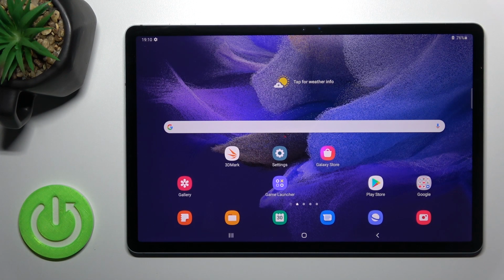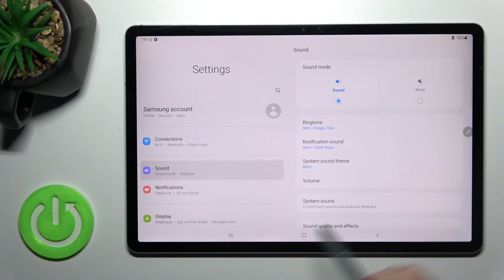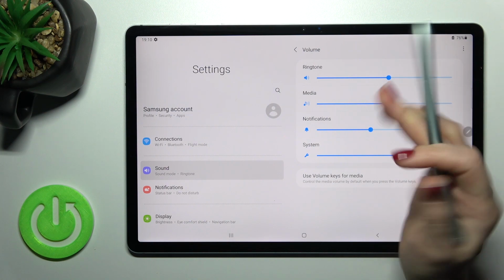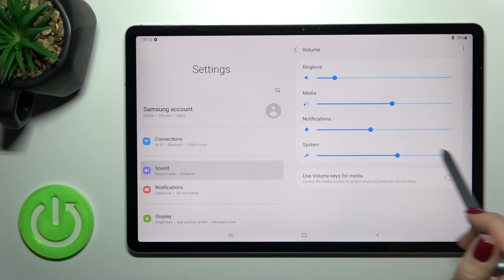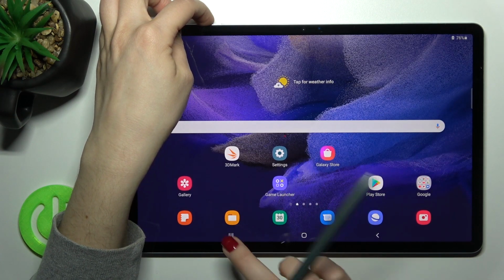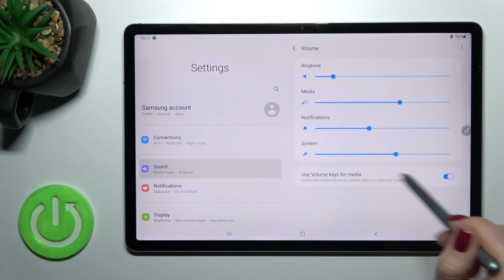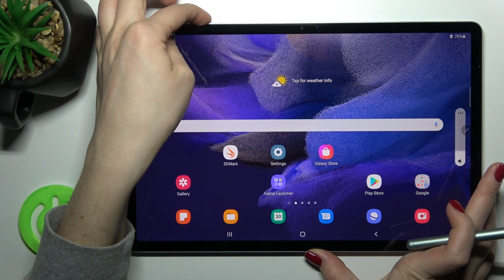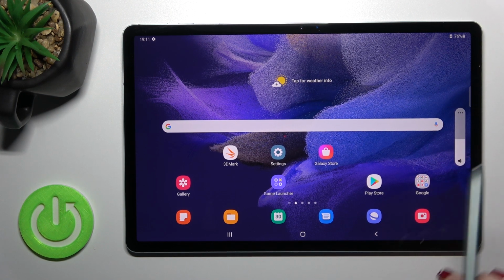How to Adjust Ringtone Volume on Samsung Galaxy TAB S7 FE – Manage Sound Settings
Hey Everyone! If you need to change the Ringtone Volume on Samsung Galaxy TAB S7 FE, then we suggest you open our video tutorial. In our video you will find and see how to enter the sound settings correctly in order to change the volume of incoming calls on Samsung Galaxy TAB S7 FE. So open our video and follow the actions of our Specialist, to change successfully volume settings on Samsung Galaxy TAB S7 FE.

How to Manage Ringtone Volume on Samsung Galaxy TAB S7 FE?
How to Change Ringtone Volume on Samsung Galaxy TAB S7 FE?
How to Edit Ringtone Volume Settings on Samsung Galaxy TAB S7 FE?